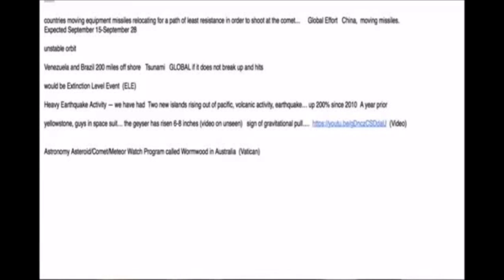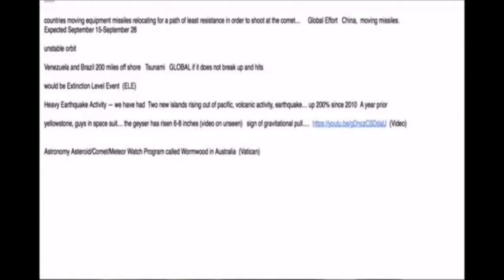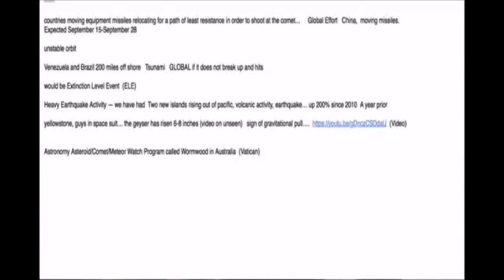Confirmed-2.5 Mile Wide Comet expected September 15-28, 2015 - Debunked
An examination of the latest in a long line of nonsensical comet impact predictions put out by people whose knowledge of astronomy is limited to the Sun rises in the morning and sets in the evening.